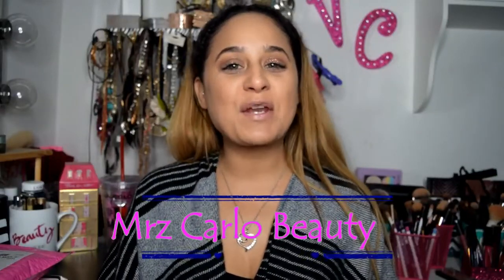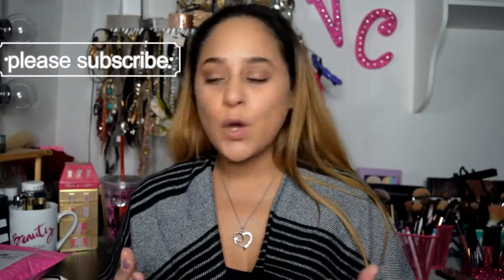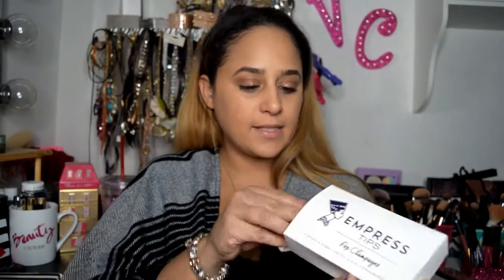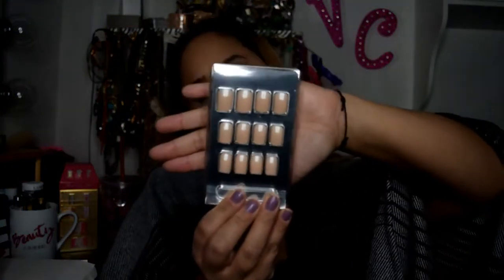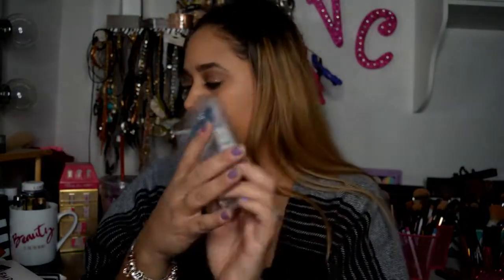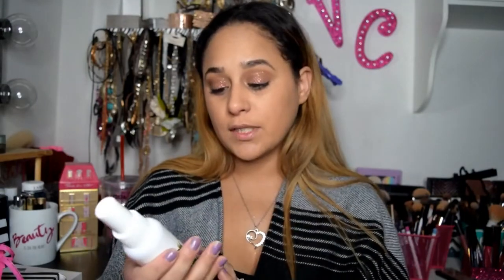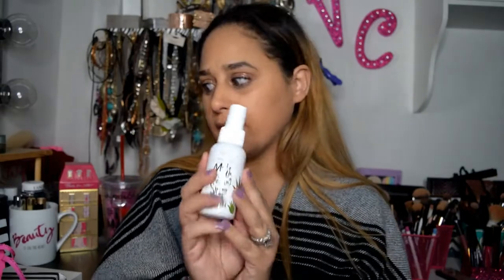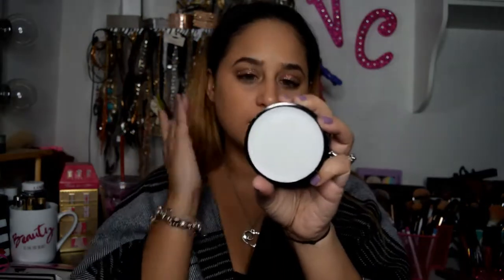LUXFOREVER-DECEMBER/ Mrz Carlo Beauty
Hello beauties!

I'm at it again with my subscription !

LUXFOREVER!

Subscription is $25.00 per month!